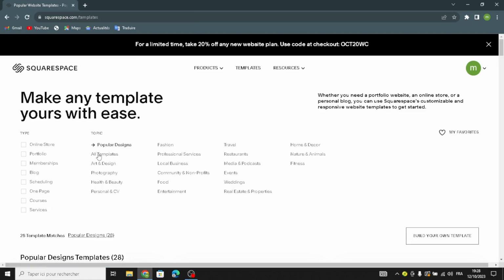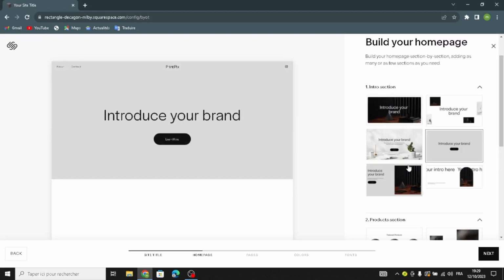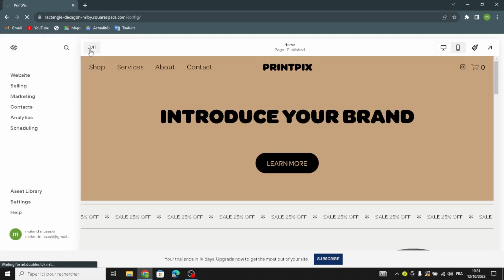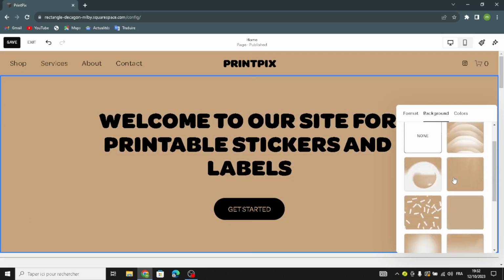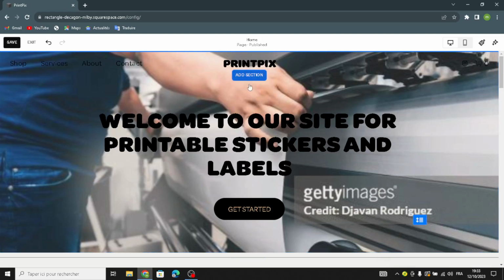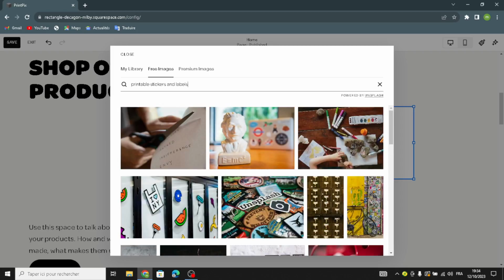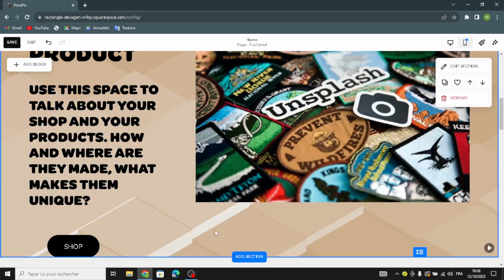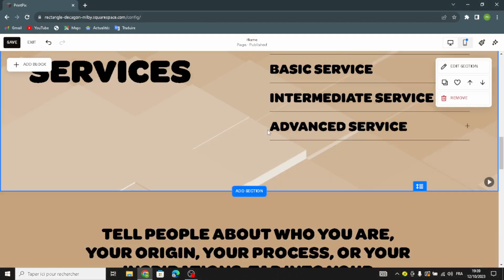How To Create a Professional Printable Stickers and Labels Ecommerce Website on Squarespace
How To Create a Professional Printable Stickers and Labels Ecommerce Website on Squarespace 2023

in this video we discuss :

Dive into the realm of design and entrepreneurship by learning how to build a professional Ecommerce website on Squarespace dedicated to selling printable stickers and labels. Our comprehensive guide will lead you through the process of setting up your online store, designing an attractive website, showcasing your versatile sticker and label collections, optimizing product listings, and connecting with crafters and businesses in need of creative labeling solutions. Immerse yourself in the world of design and utilize Squarespace's user-friendly platform to share your printable stickers and labels while creating a successful online Ecommerce business. Whether you're an experienced designer or a creative enthusiast with a talent for visuals, this guide will empower you to maximize Squarespace's Ecommerce capabilities